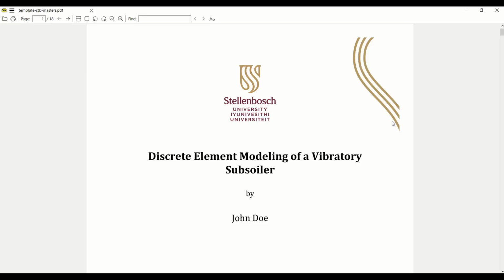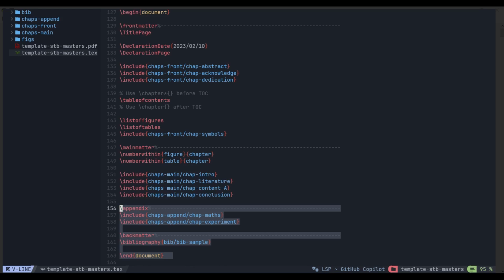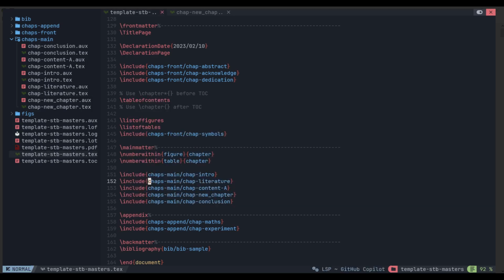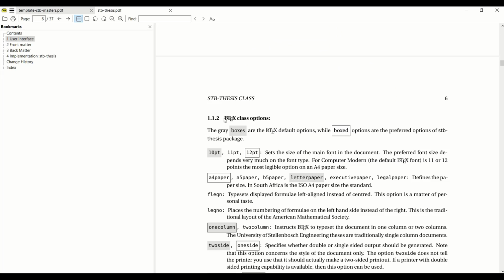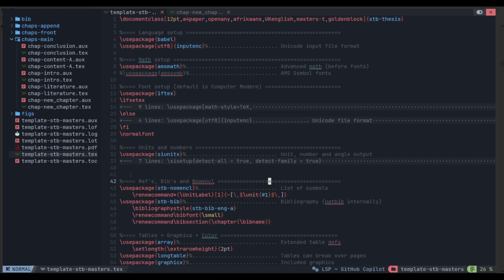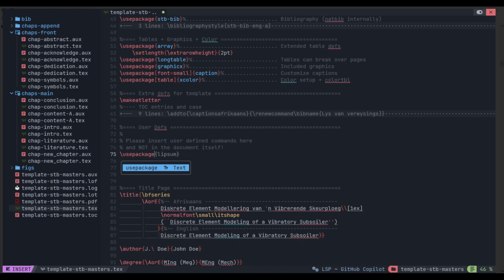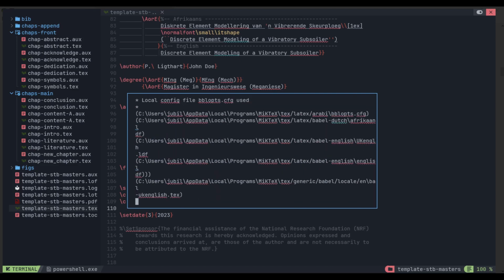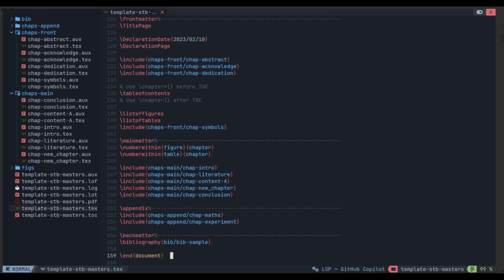Overview of Stellenbosch template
A walkthrough the Stellenbosch Masters/PhD template